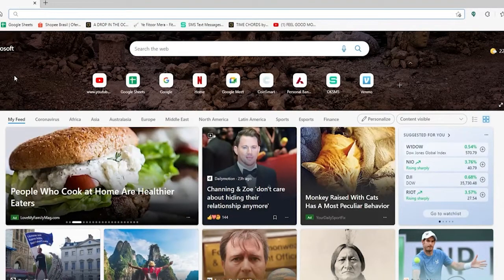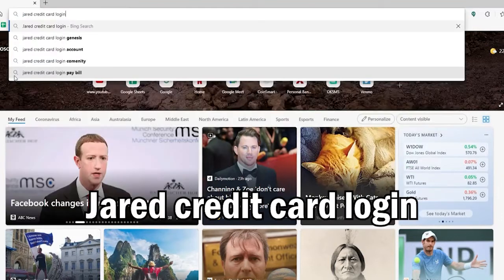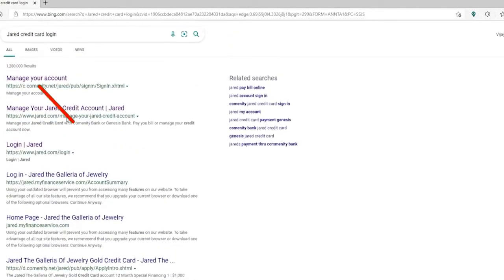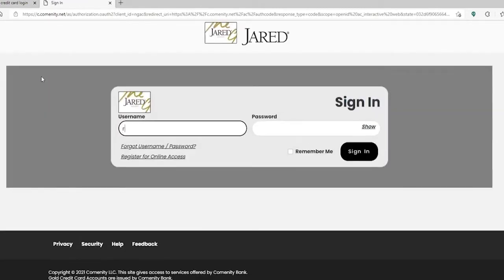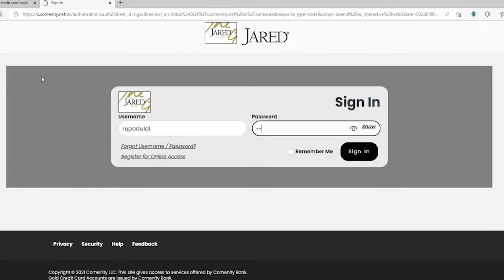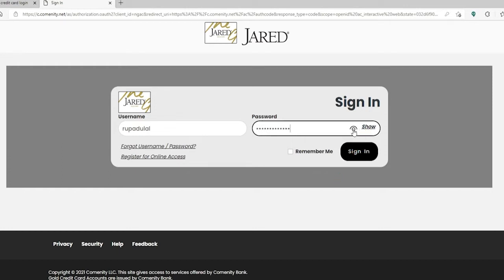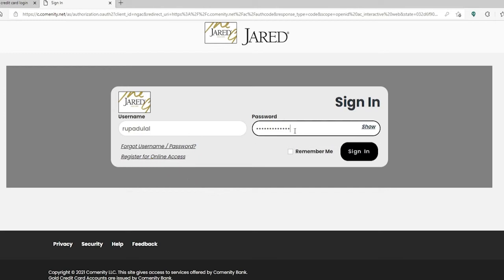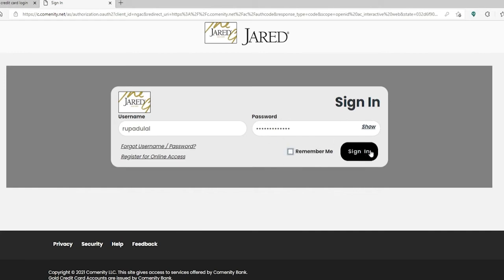How to Login Jared Credit Card Account to Manage Jared Credit Genesis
Hello everyone, welcome to another video. In today's video, you're going to learn How to Login Jared Credit Card Account to Manage Jared Credit Genesis. Turn on the bell icon to get updated on our new videos.